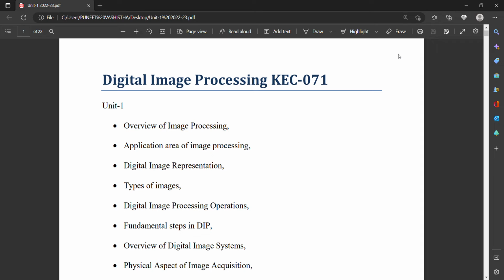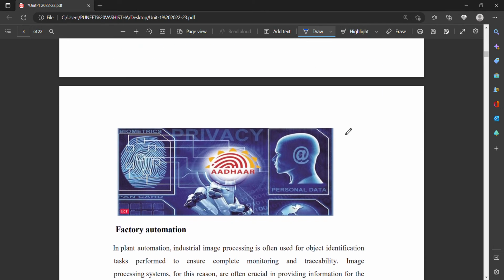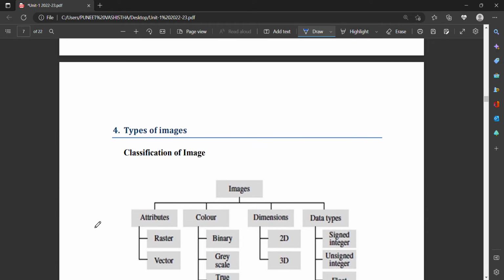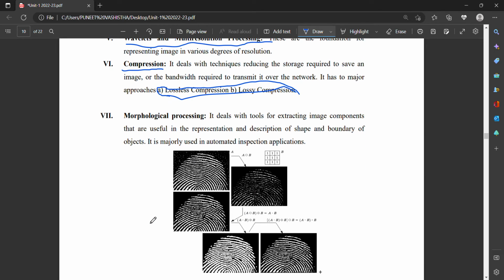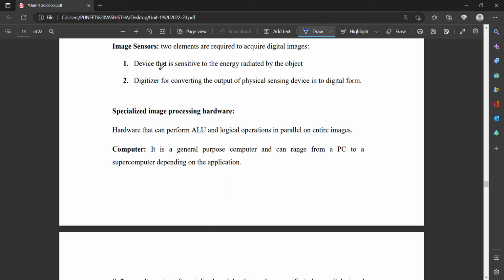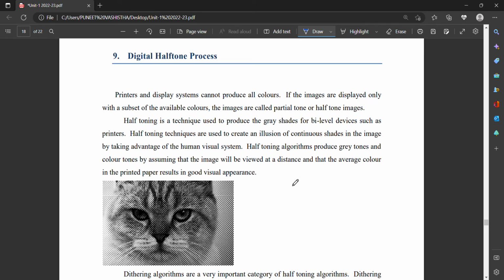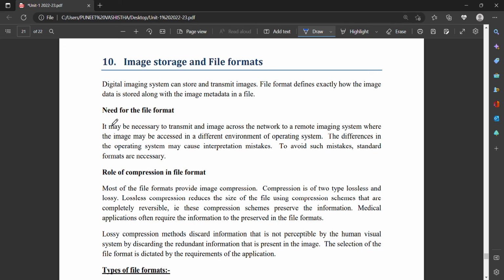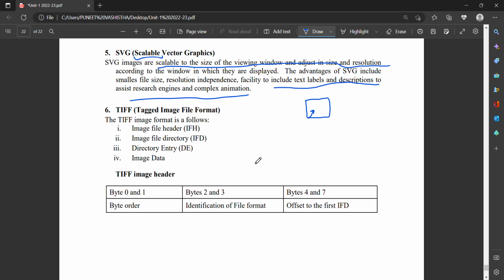Full Explanation of Unit-1 Digital Image Processing in Easy Way with Important Topics & Examples#dip